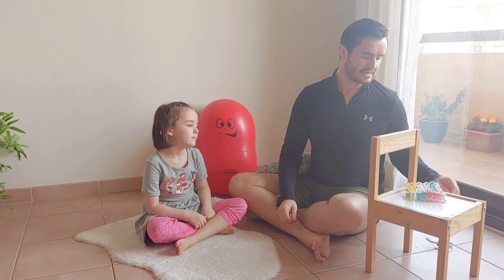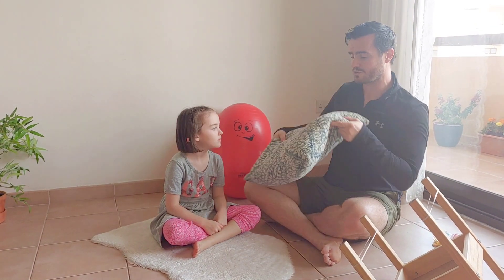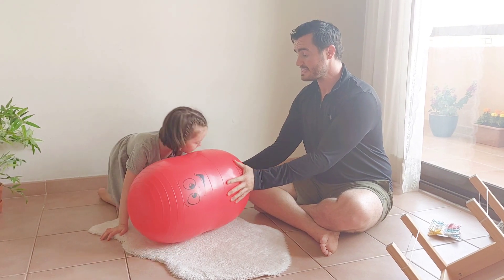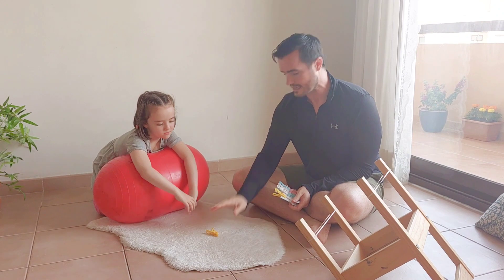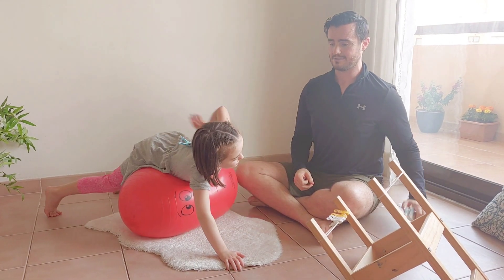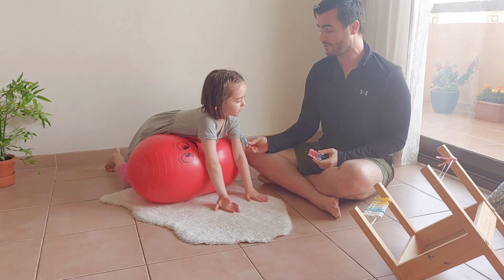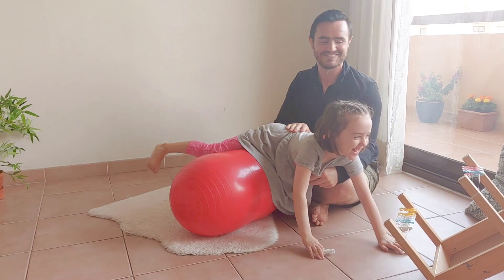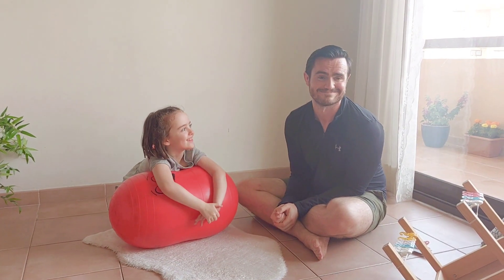The Washing Line 👕 Simple Core Exercise for Improving Attention and Handwriting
Strengthen and stablize your child's core, shoulder and upper limb with this simple and fun activity 😊💪

Easy to understand and adaptable for a wide range of ages and abilities this activity uses only a few household items you will find in any home, clinic or classroom.

*Seems to depend on where you live in the world if you call the thing you dry your clothes on a washing line or clothes line so I use both 😄🌍👍